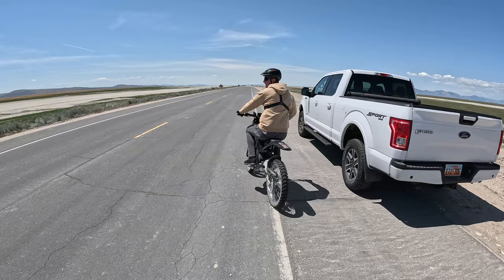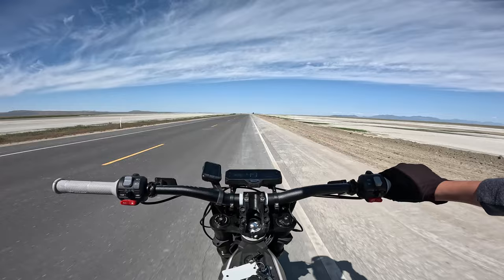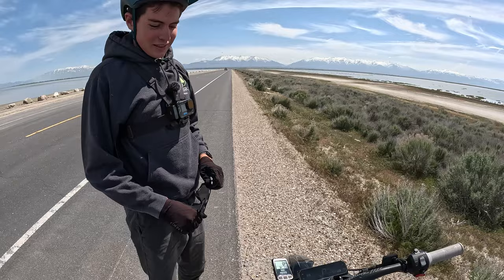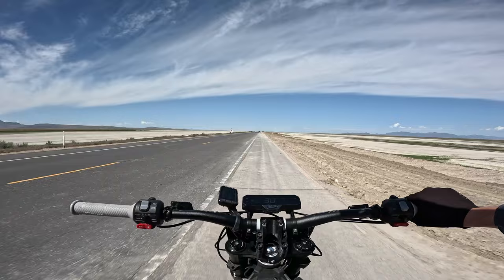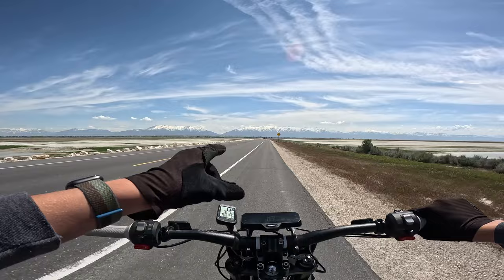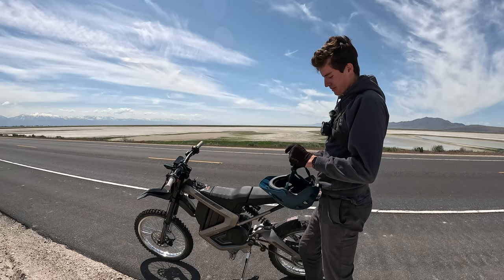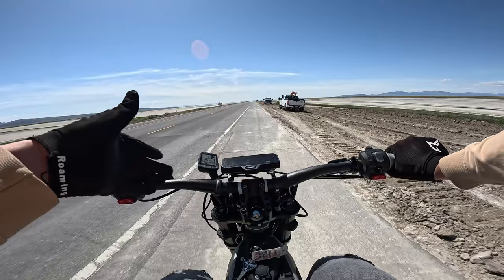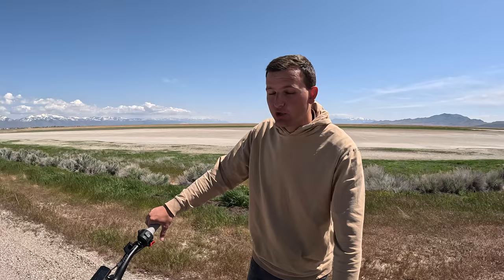Rawrr Mantis Range Test // Full Throttle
Huge thanks for Honda World South Jordan for lending us the bike to test. They are also a Talaria dealer and have the Sting R on the way and will be available for purchase very soon!

Great First Upgrades
Pro Taper Grips
Light Switch
3 IN Riser Bar
Brake Pads
Tire Pressure Guage
Cool Upgrades

Lances Talaria sting MX3 Build:
Peg Bracket
Peg Brace

Alex's Talaria Sting MX3 Build